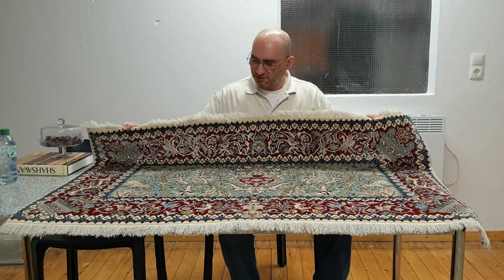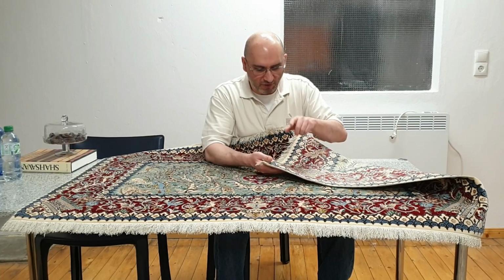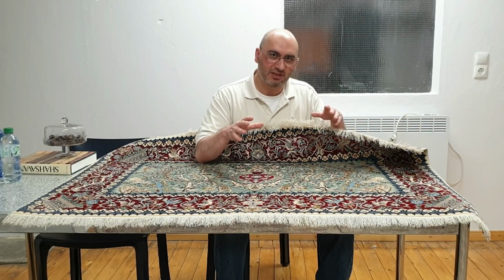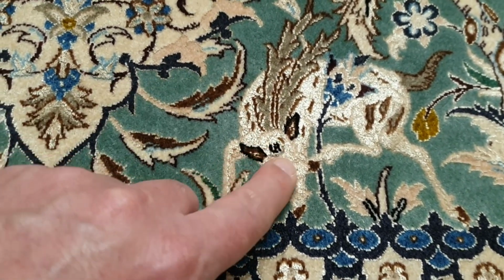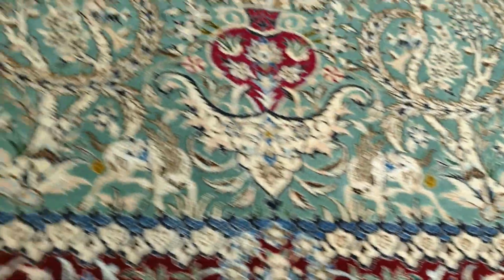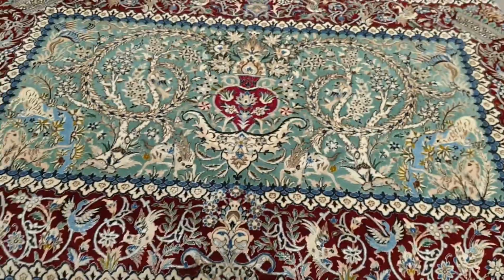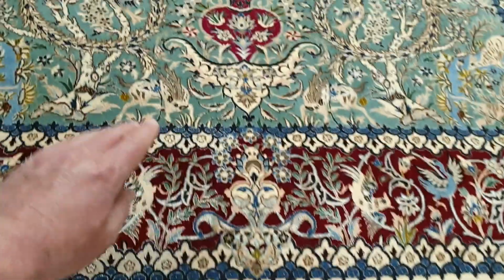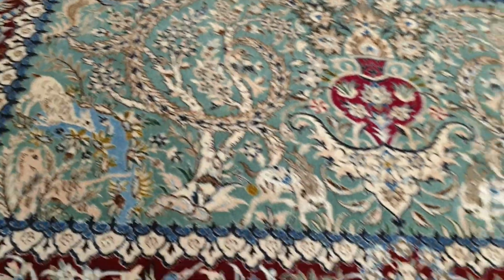Rare Nain Persian Carpet - 4Lah Pictorial Rug ~900kpsi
Rare Nain Persian Rug - 4Lah Quality & ~900kpsi!
In this video, I will showcase a rare Nain Persian rug that dates back to about 1970 with an extremely fine 4-Lah quality and about 900 kpsi. The design, colors and unique shape makes it ideal for hanging on a wall and the pictorial design is rarely ever found in Nain Persian rugs.